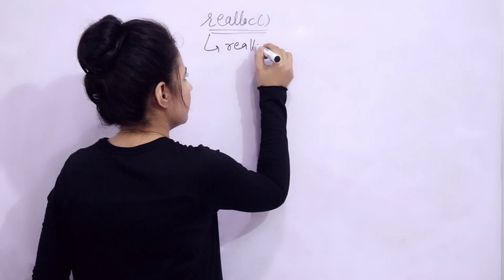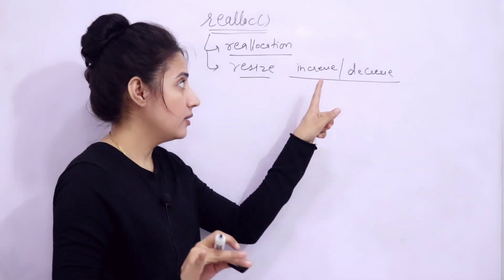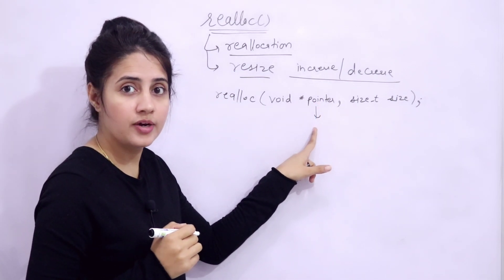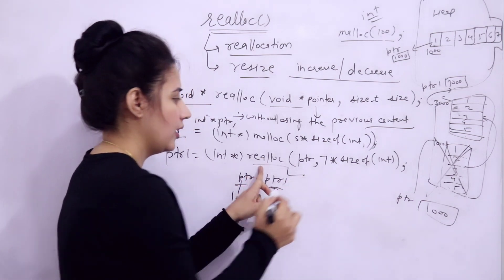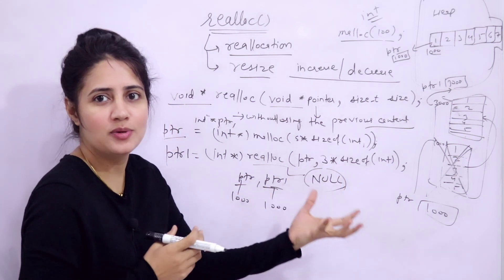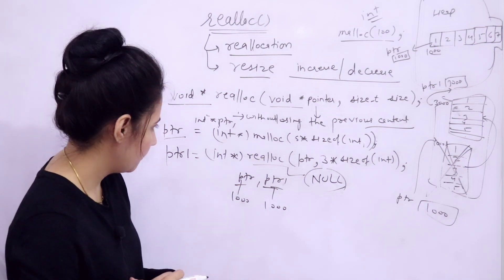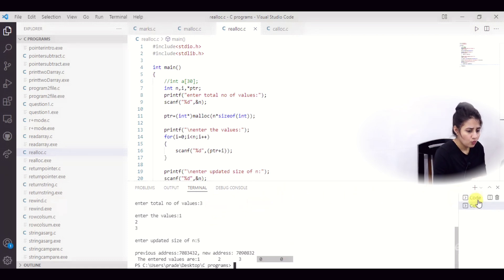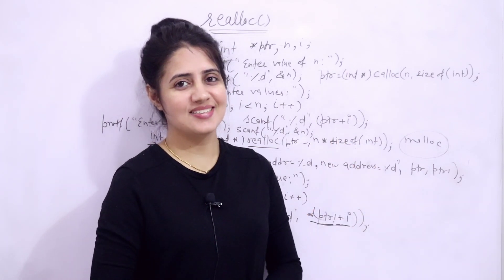C_135 Dynamic Memory Allocation using realloc() | C Language Tutorials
GeeksforGeeks has come up with this opportunity for you to become a leader amongst your peers, with their Campus Mantris Program. Yes, you can be a mantri at your college campus and it is as prestigious as it sounds.